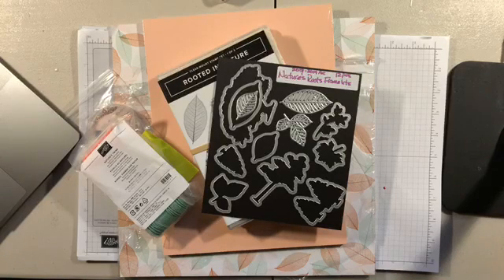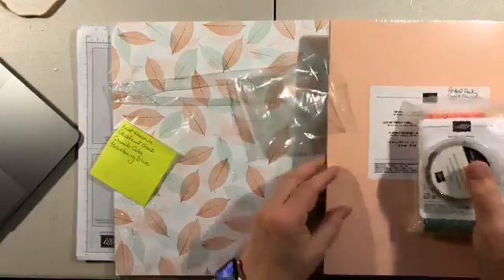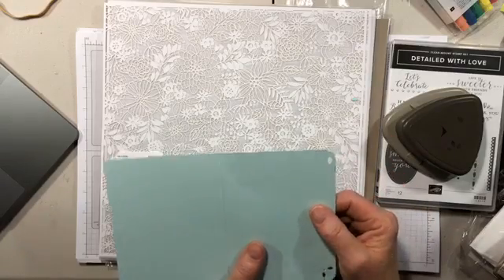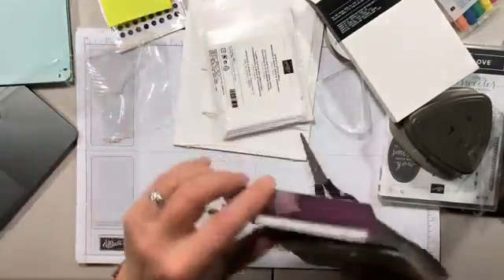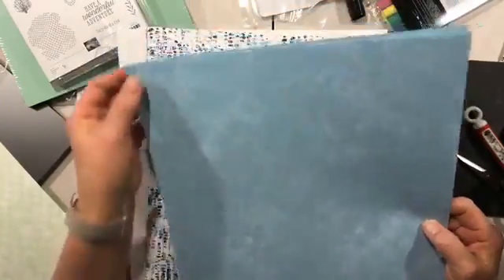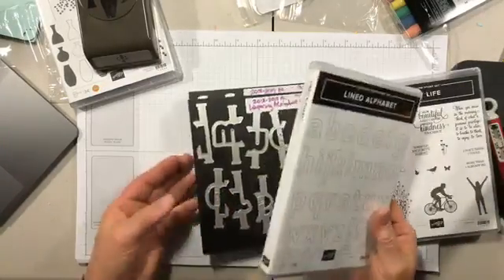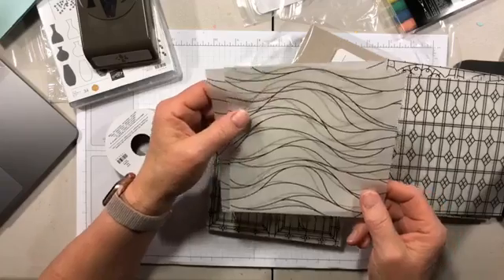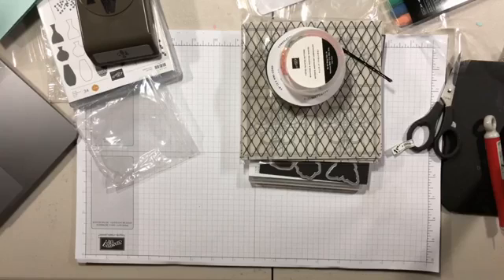Sneak Peek of 2018 2019 Annual Catalog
Mary Deatherage, Stampin' Up! Demonstrator gives you a sneak look at some of the new products in the 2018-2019 Annual Catalog.  This catalog will be available for customers starting 1 Jun 18!